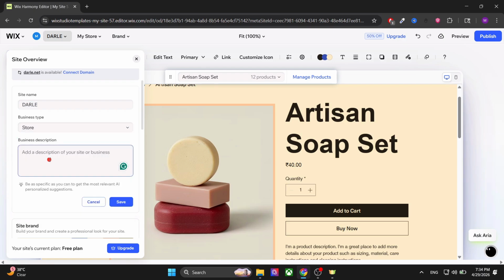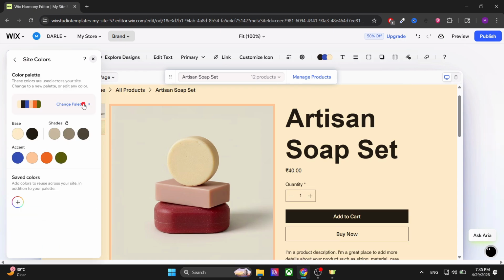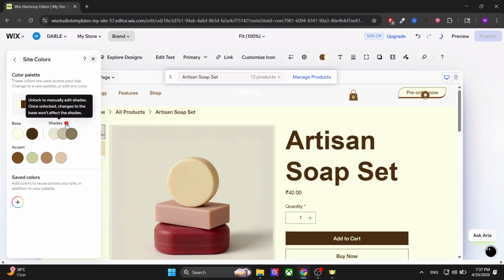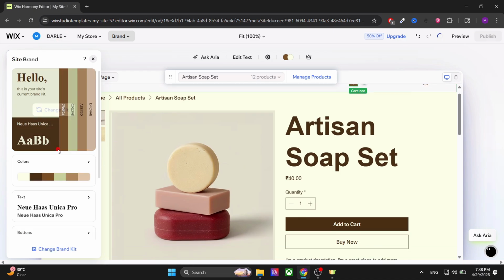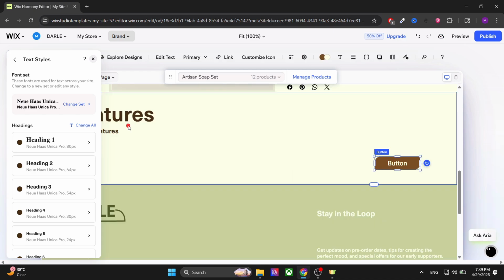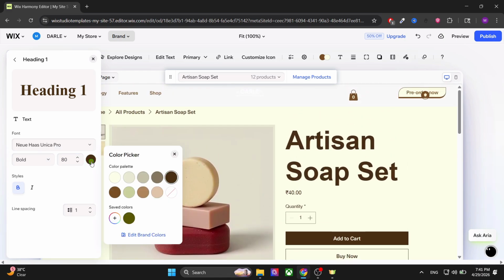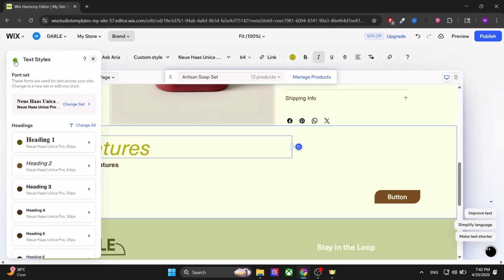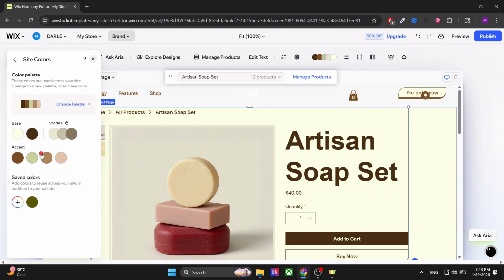Wix Harmony Tutorial Part 3 - How To Change Fonts, Theme Color, and Language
In this tutorial, you will learn how to change the website's default brand theme colors and fonts in Wix Harmony.